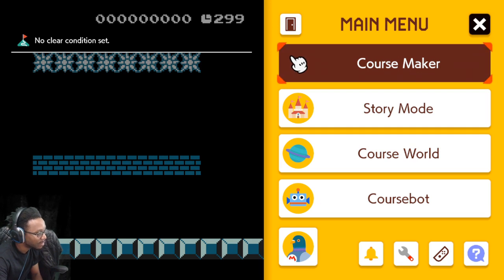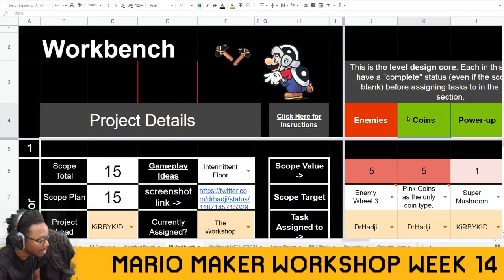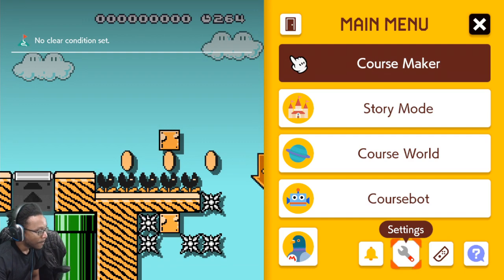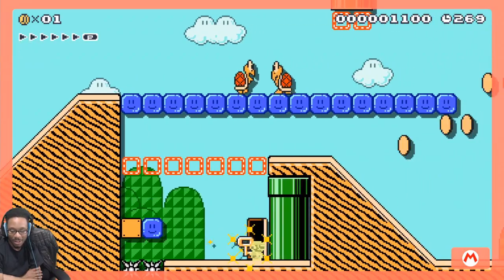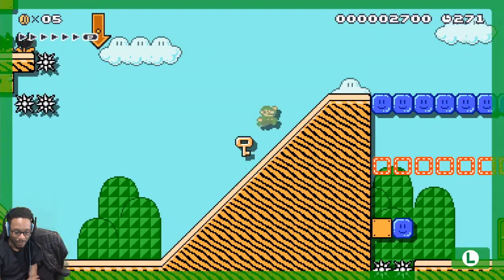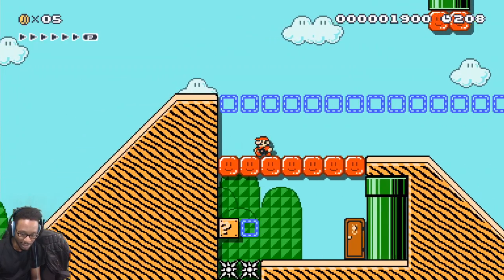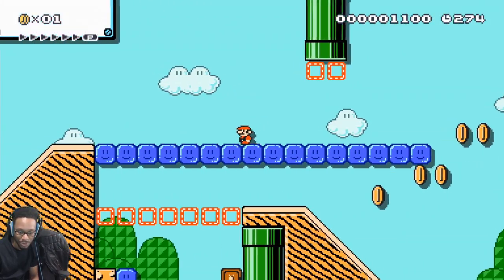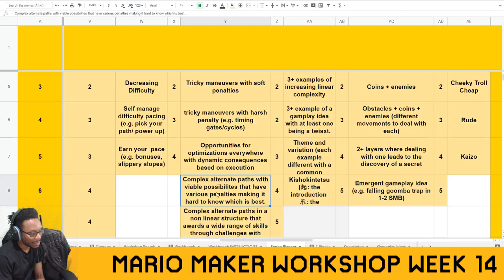Mario Maker Workshop Week 14